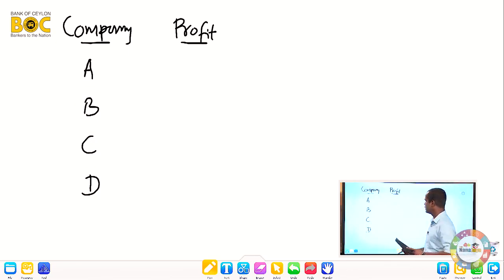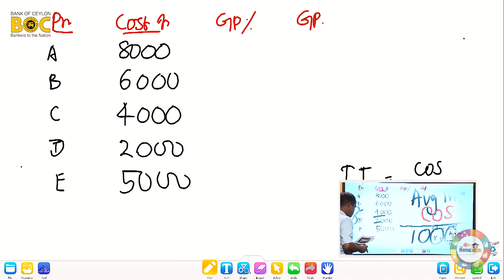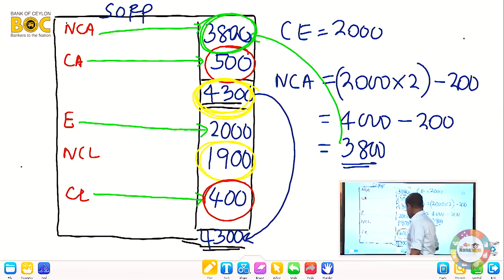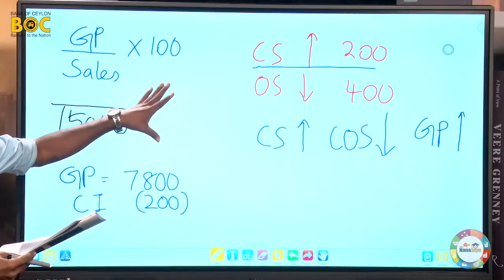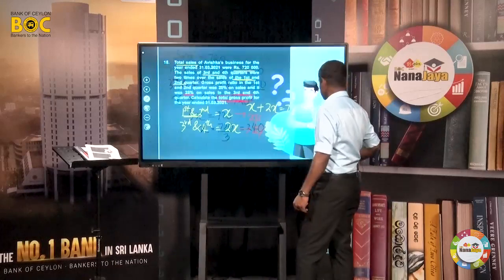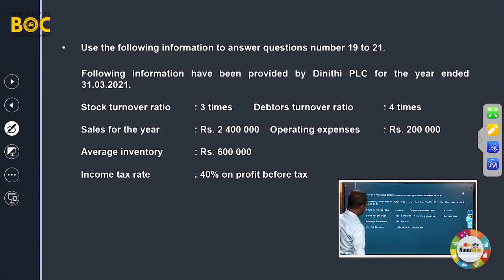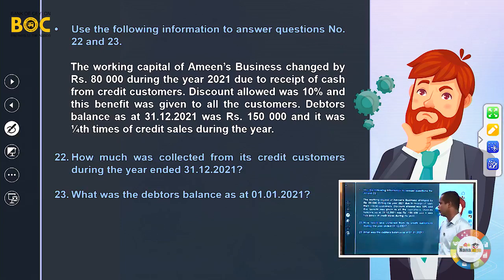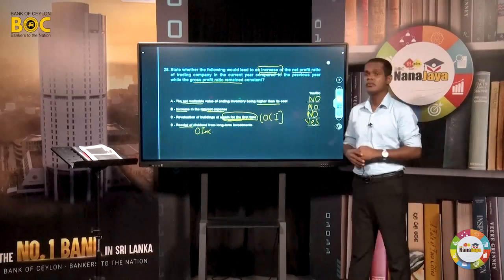NanaJaya Advanced Level Educational Seminar Series - Accounting 02 (English Medium)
BOC NanaJaya Advanced Level Educational Seminar Series conducted by Mr.Nilantha Agampodi, with the focus on covering topics related to Accounting.